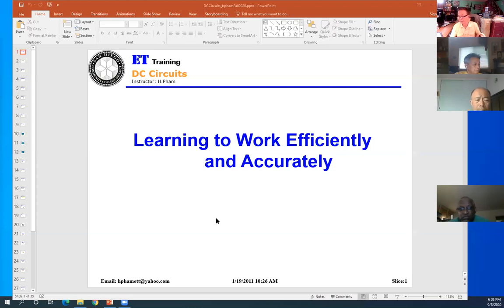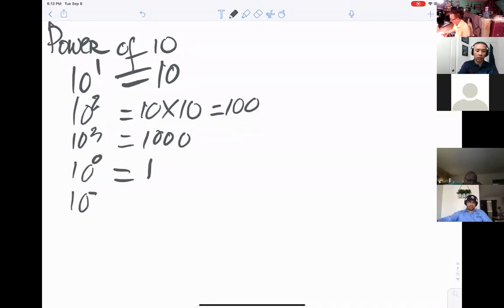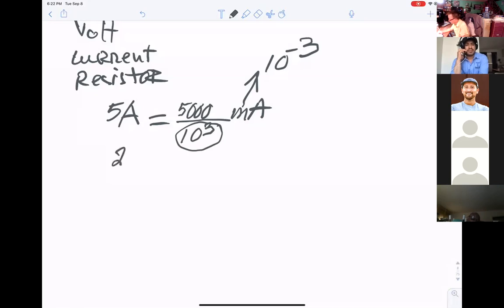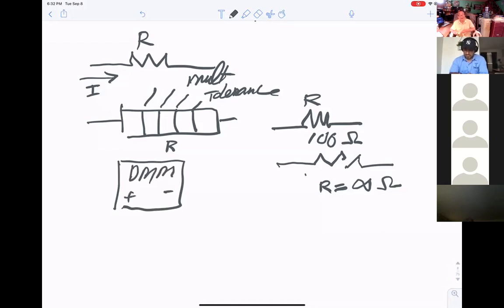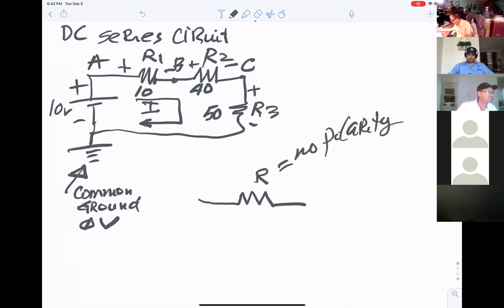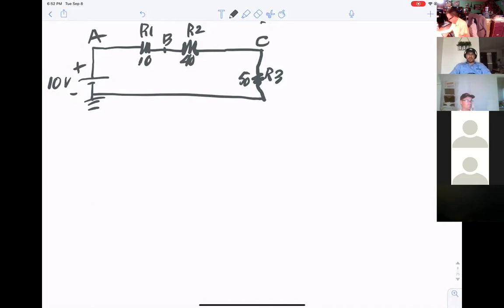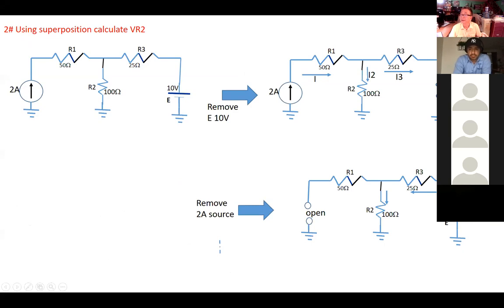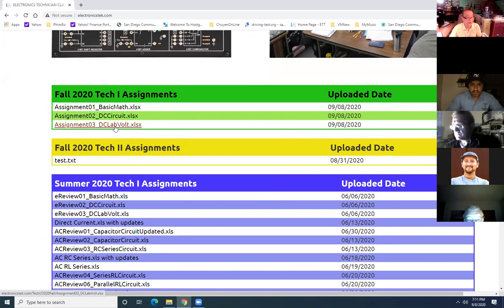DCFundamentals,SeriesParallelCircuit on Sept082020 0